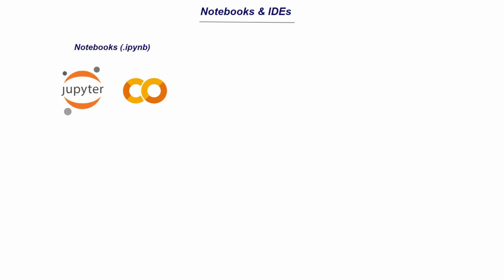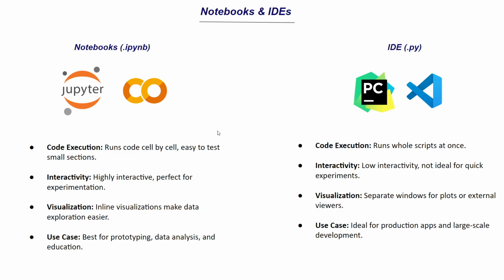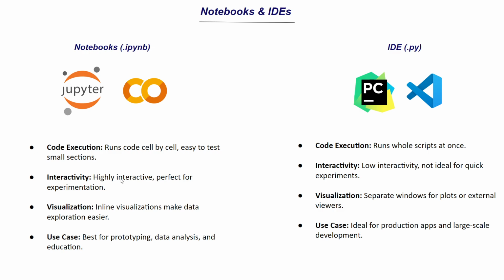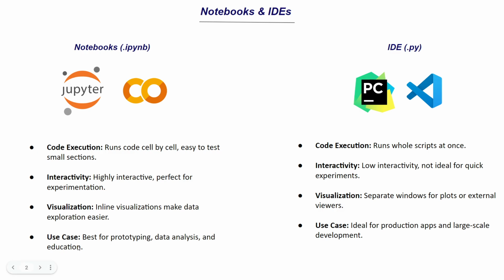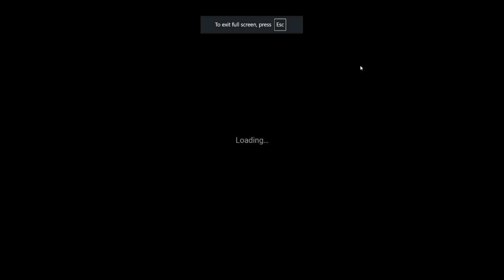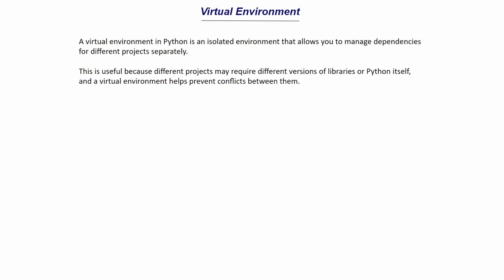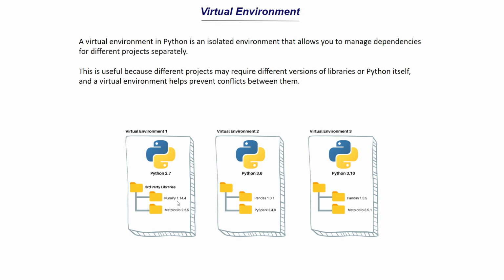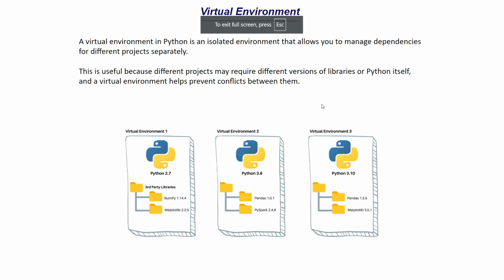3. IDEs and Notebooks | Getting Started | Complete Python Course 2024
In this video, we explore the top IDEs and notebooks for Python programming to kickstart your journey in our Complete Python Course 2024. Whether you're a beginner or an experienced developer, choosing the right tool can greatly enhance your productivity. Learn about IDEs like PyCharm, VS Code, and Jupyter Notebooks, and how they can help you write efficient Python code.